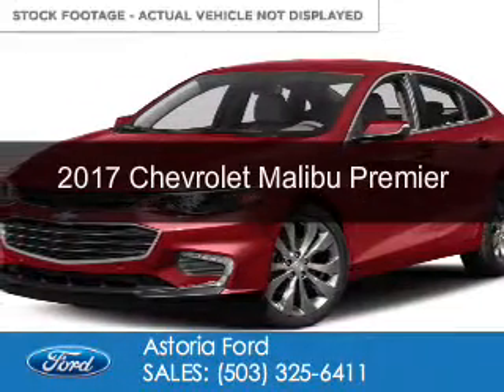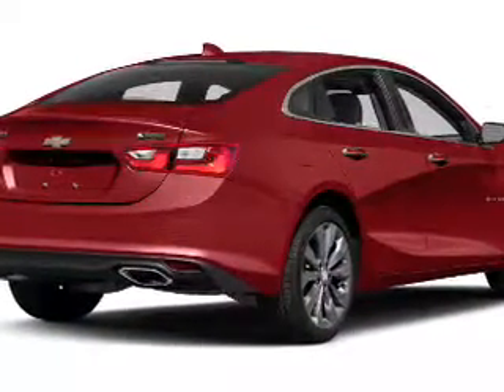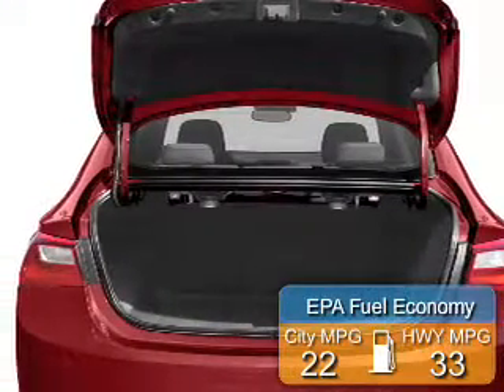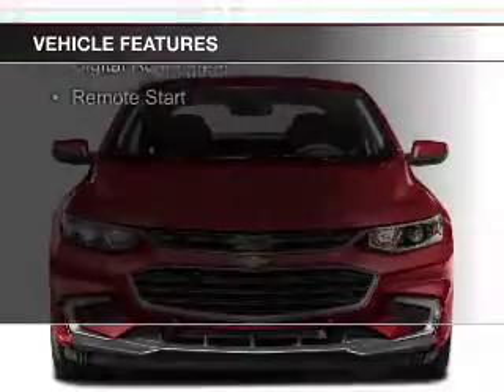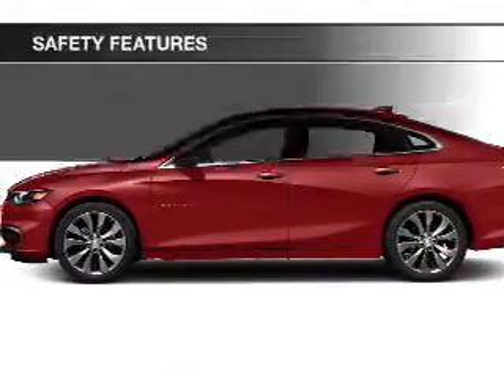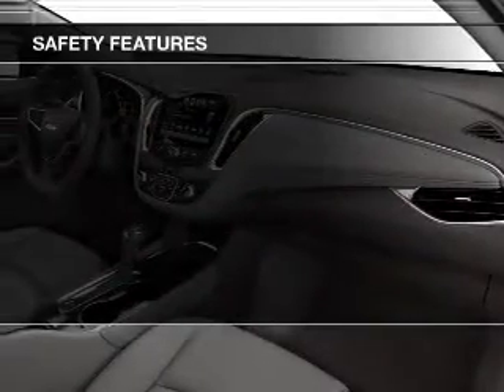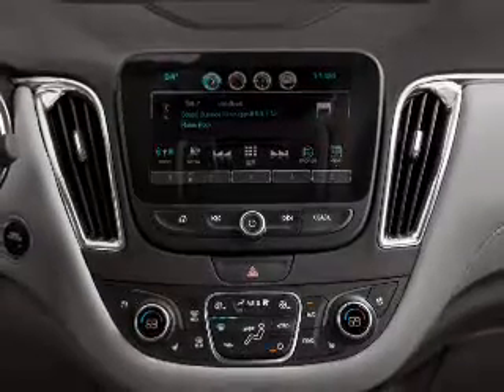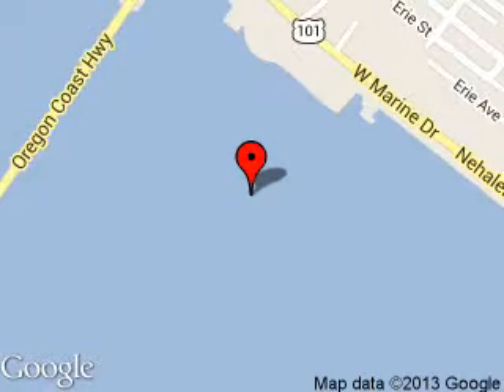2017 Chevrolet Malibu - Warrenton OR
Year: 2017
Make: Chevrolet
Model: Malibu
Trim: Premier
Engine: 2.0 liter inline 4 cylinder 16 valve
Transmission: 9-Speed Automatic
Color: White
Mileage: 12309
Address:
1809 SE Ensign Lane